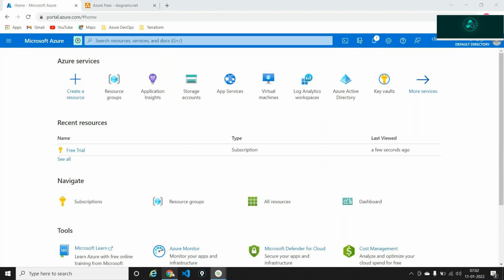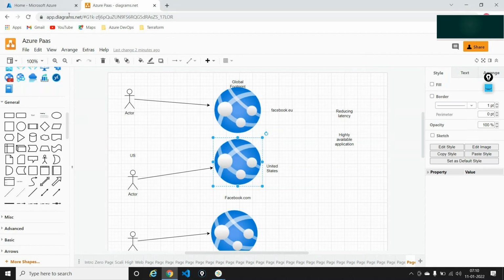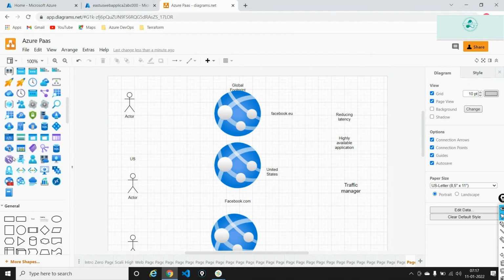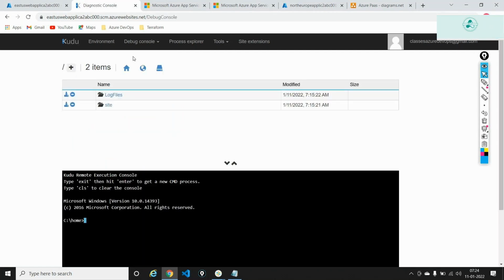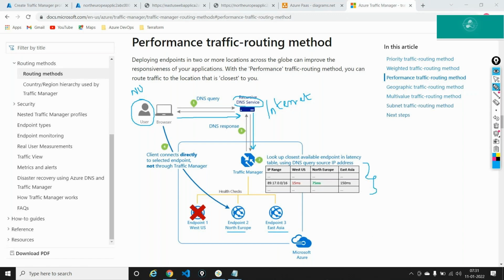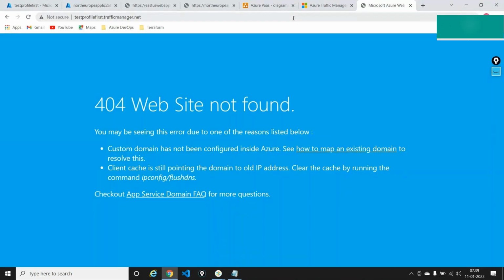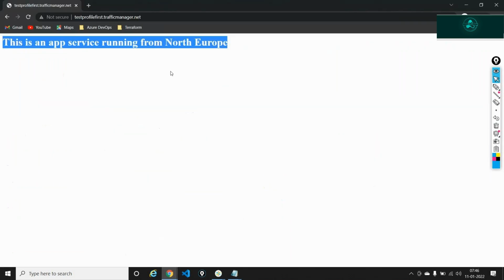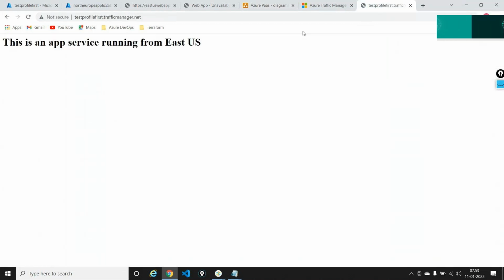Azure DevOps Class37| Owner | Reader | Authenticating model #